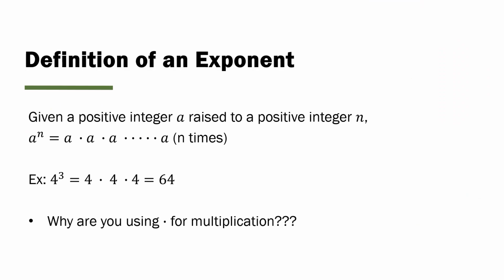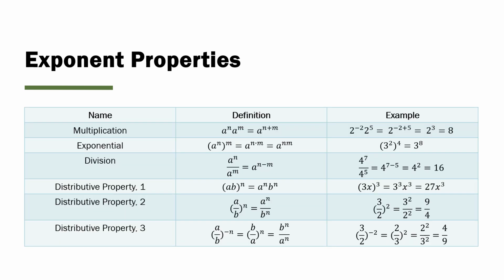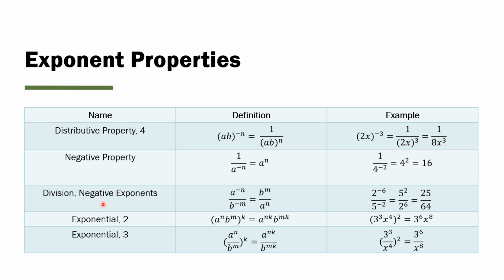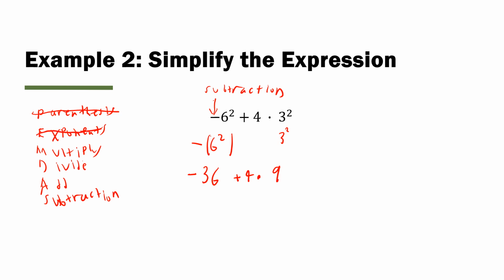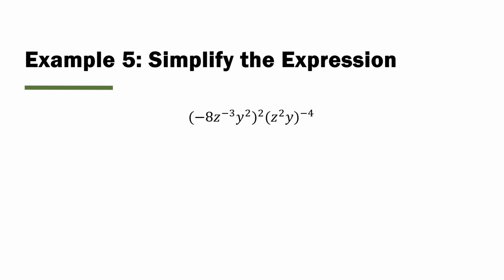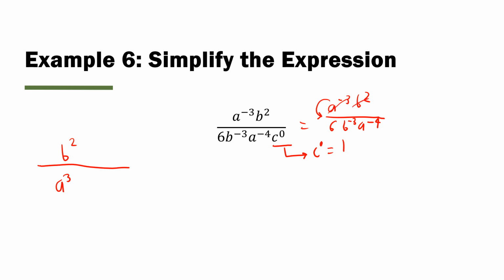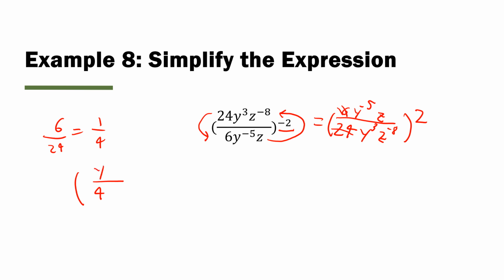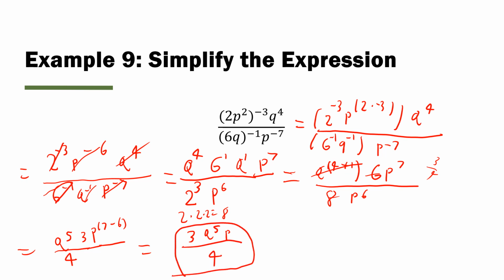Integer Exponents: College Algebra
Timestamps:
00:30: Definition of an Exponent
05:23: Exponent Properties
12:36: Examples